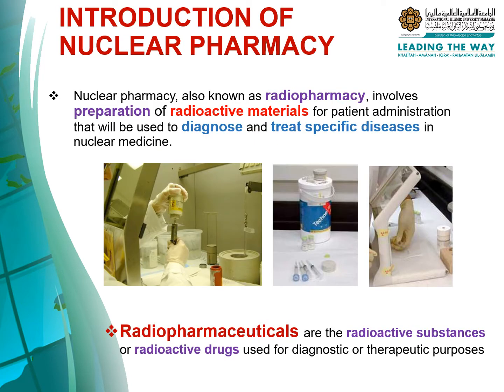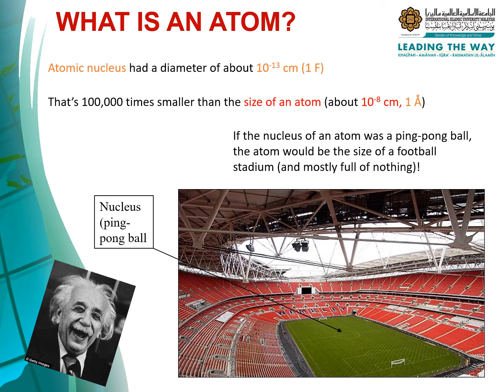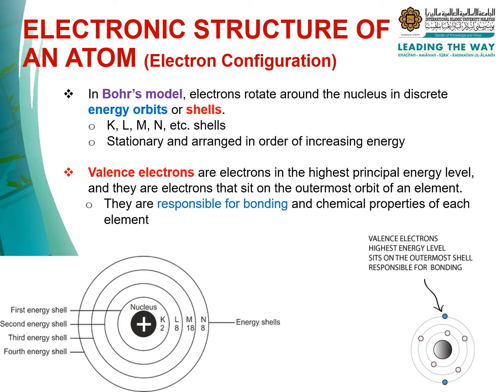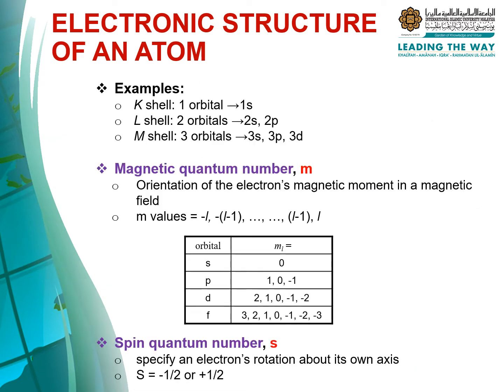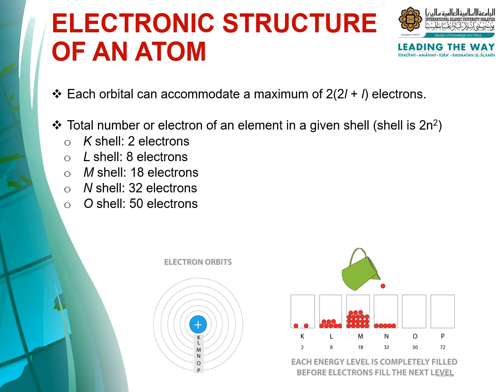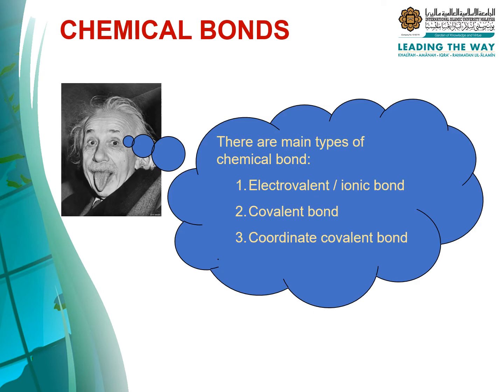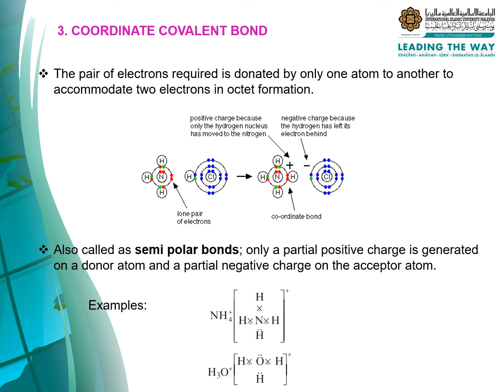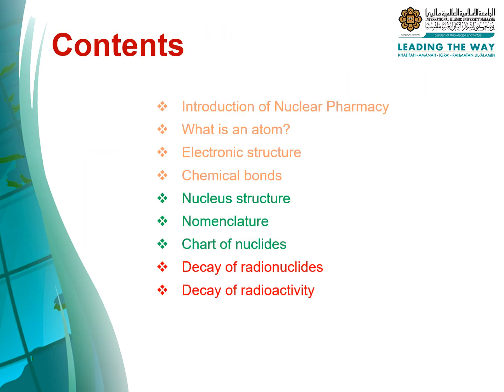OVERVIEW OF RADIOACTIVITY (PART 1) - 13.10.2020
Title: Overview of Radioactivity - Part 1
Lecturer: Asst. Prof. Dr. Kamal Rullah
Date: 13th October 2020, Tuesday